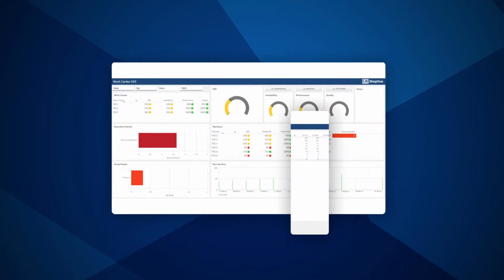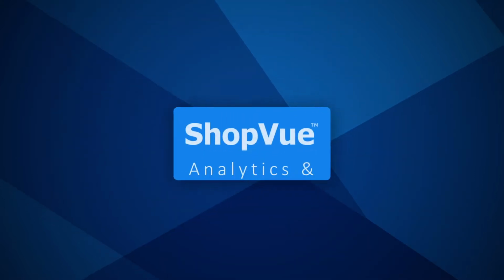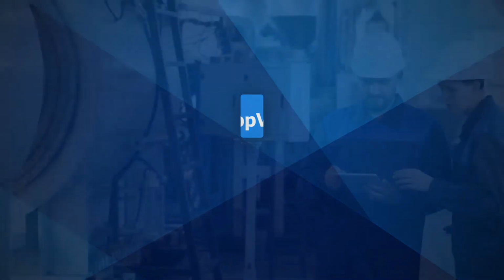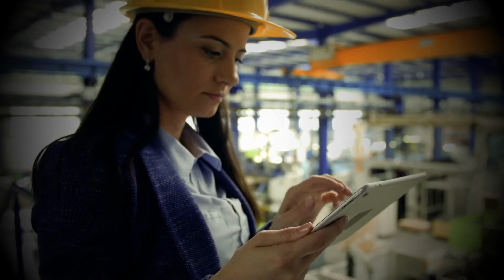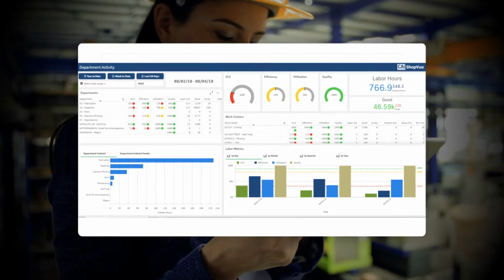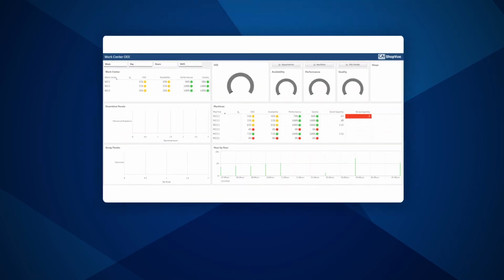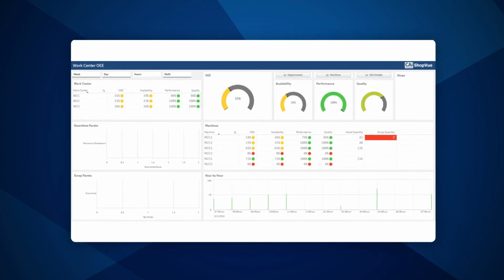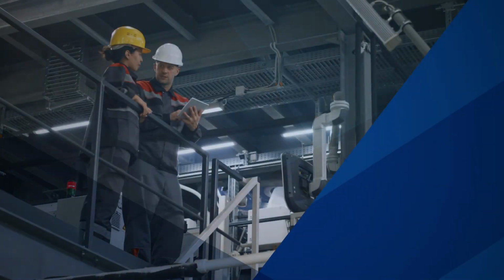ShopVue, Manufacturing Analytics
In manufacturing, data is everywhere, but how do you accurately collect and distill it into actionable data that you can use? ShopVue Analytics, part of the ShopVue Manufacturing Execution System, provides real-time data metrics through user-friendly dashboards to drive efficiency and quality for continuous improvement. ShopVue's MES captures labor, machine, and order data directly from the shop floor so you can visualize KPI's like OEE and WIP as it happens to leverage key insights to optimize performance.